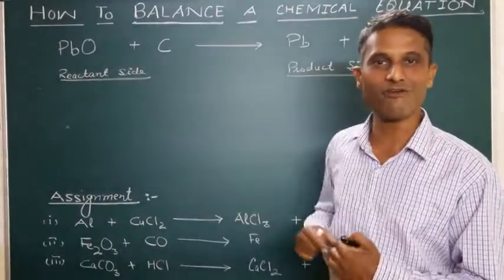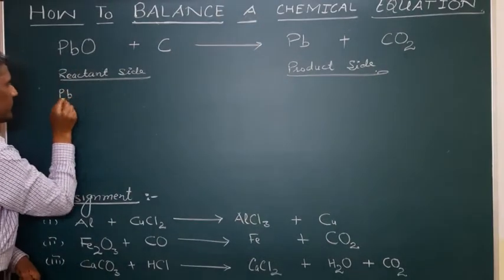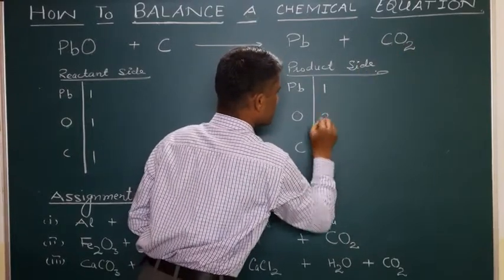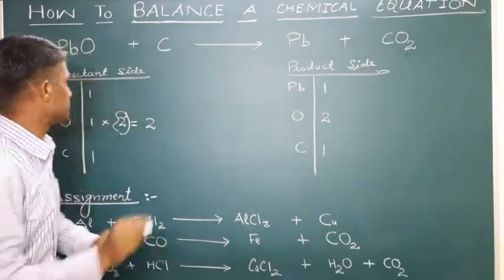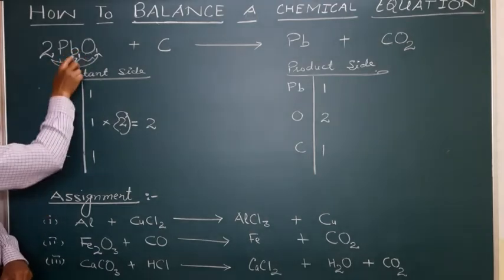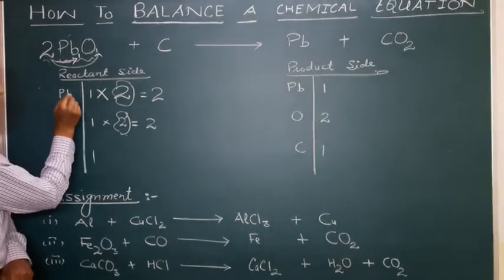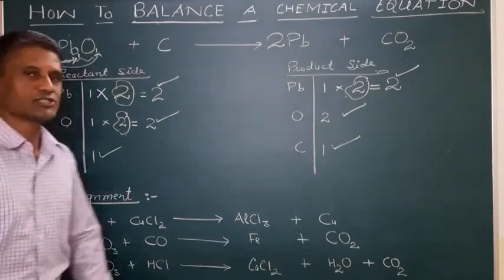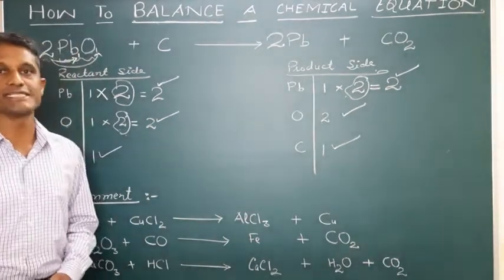Balancing a chemical equation PART - 2. Detailed Explanation. Class 10th CBSE NCERT.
This video describes in detail the procedure to balance a chemical equation.
In case of any doubts you can ask me in the comments section below. We also make special doubt clearance videos on weekends.